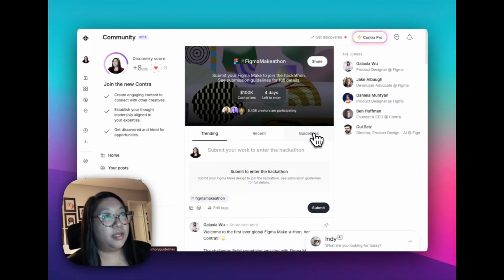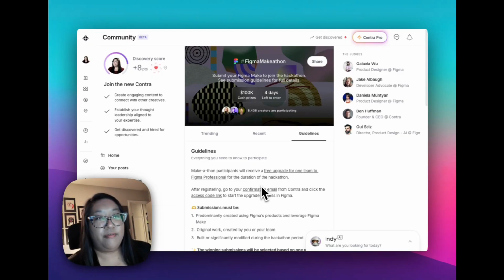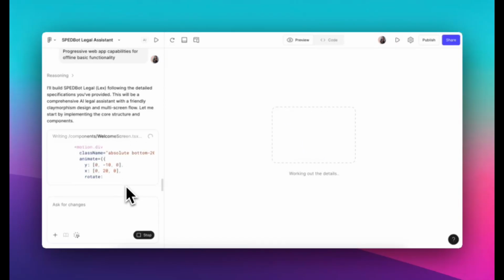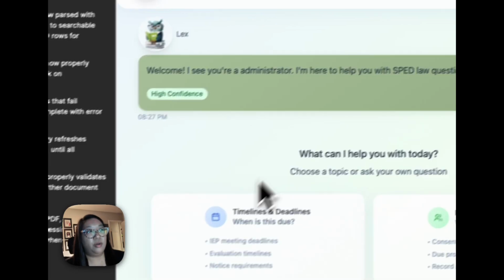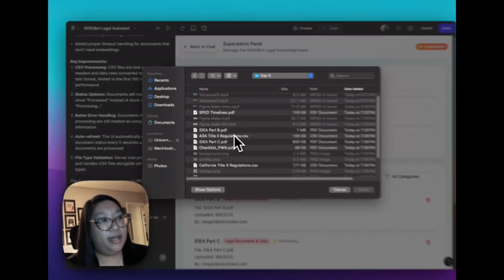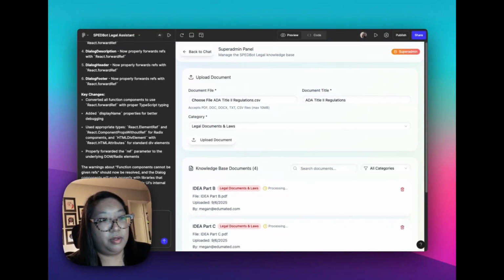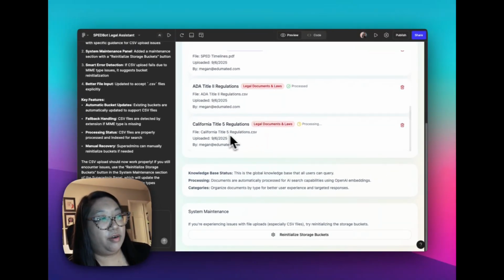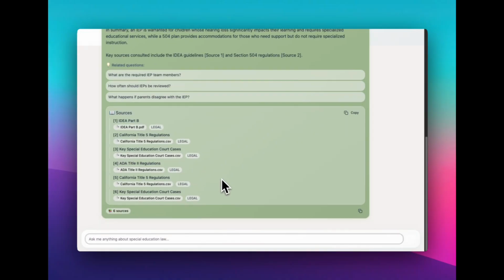Day 6 — Lex the SPEDBot Legal Assistant | 10 Apps in 10 Days Challenge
Meet Lex: Your AI-Powered SPED Legal Assistant

Navigating special education law just got a whole lot easier.
Lex, the SPEDBot Legal Assistant, is your always-available expert trained on IDEA, Ed Code, and other key special education policies.

✅ Ask Lex any SPED-related question
✅ Get clear, concise answers backed by legal citations
✅ Save time, reduce stress, and advocate with confidence

Whether you’re a special education teacher, administrator, or related service provider, Lex is here to make the law more accessible, understandable, and usable in your day-to-day decisions.

Built for:
 • IEP Teams & Case Managers
 • Program Specialists & Administrators
 • School Psychologists & SLPs
 • Parents and Advocates

Powered by AI | Backed by Ed Code | Designed for Real-World Use